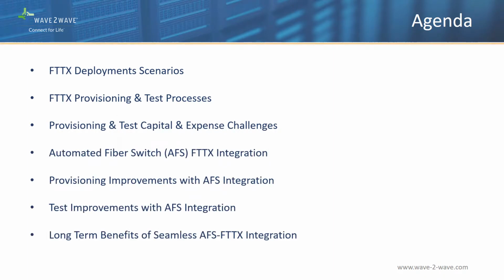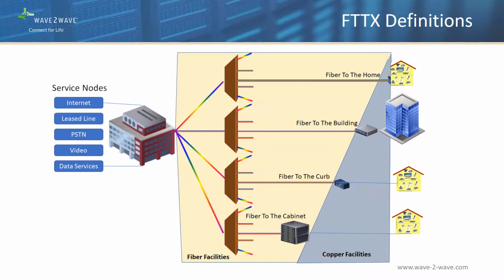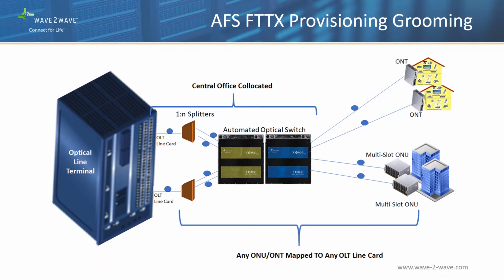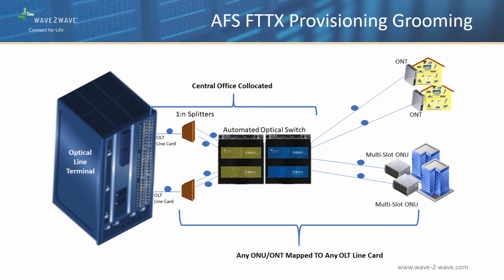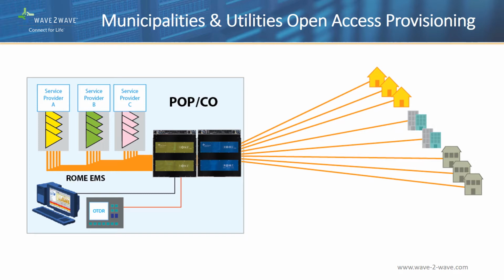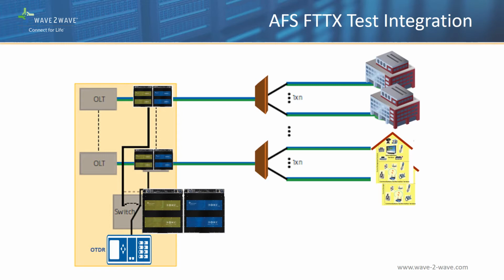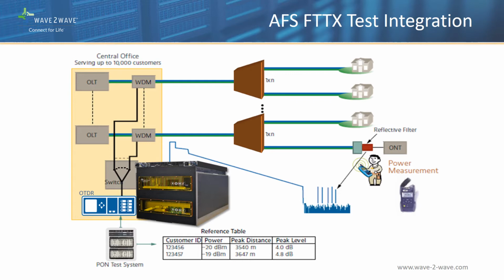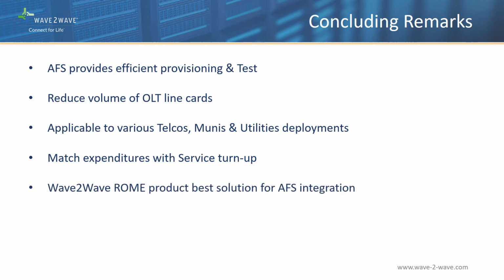Automated Fiber Switching for FTTx Applications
W2W Webinar: Automated Fiber Switching for FFTX Applications